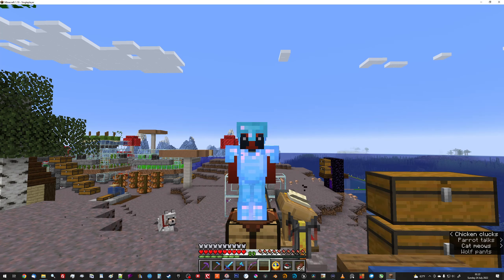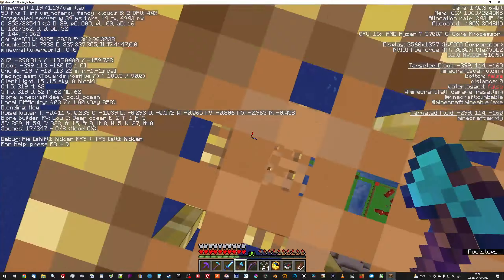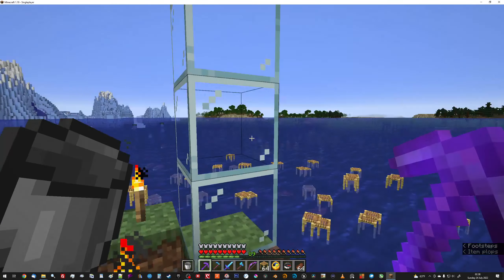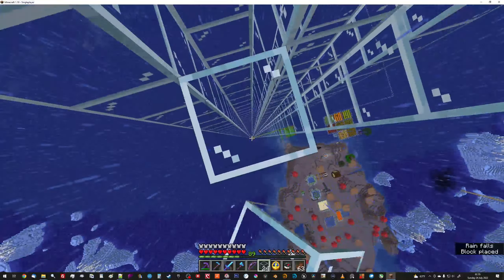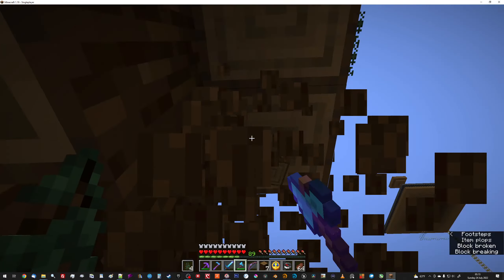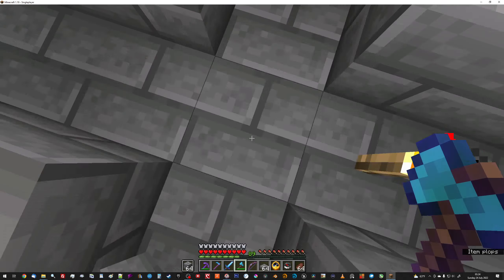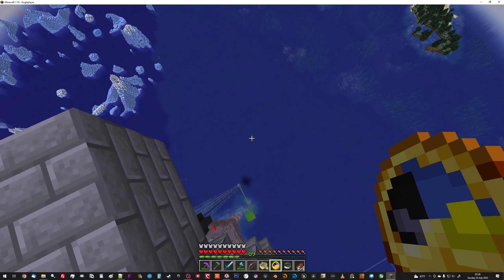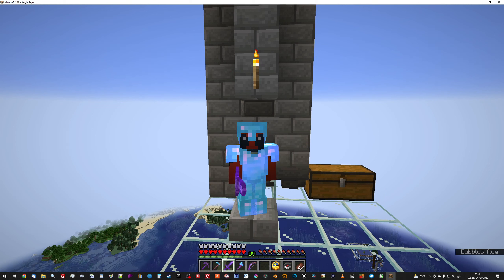Best. Map. Evar. Episode 55: Gunpowder Factory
Looking for Ancient Debris with nothing more than a netherite pickaxe is annoying; so I could stand to build a monster dropper purposebuilt to produce only creepers so I can kill them for their stuff and eventually mix it with sand to make dynamite.